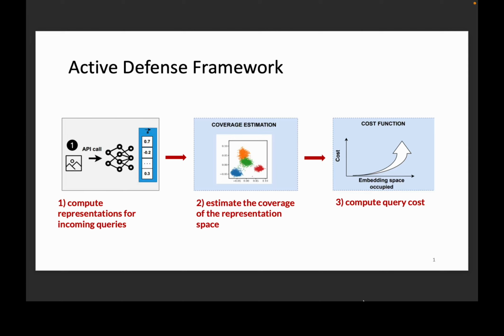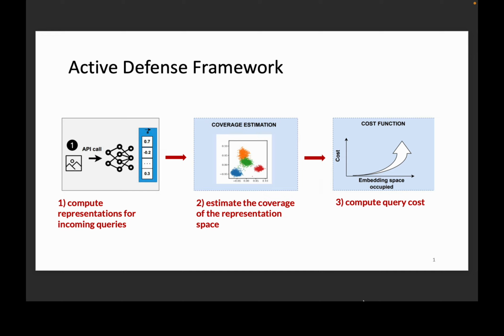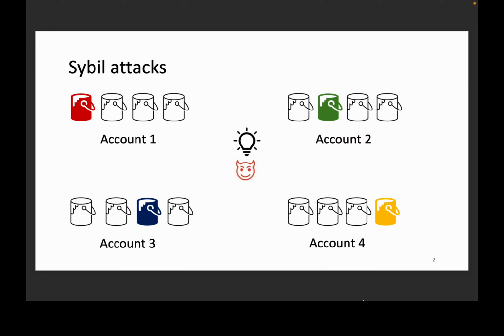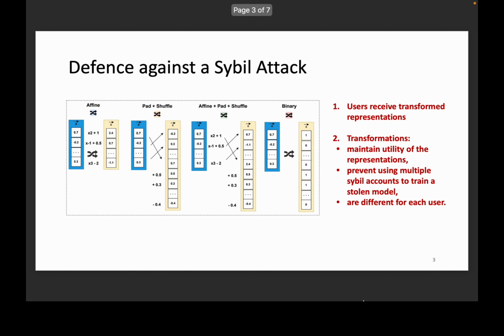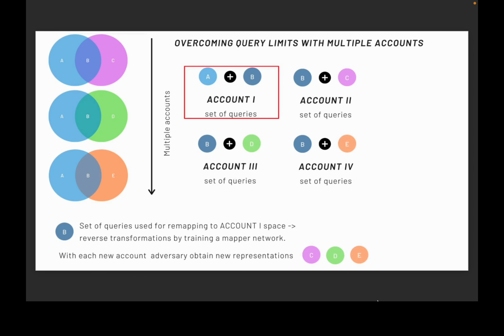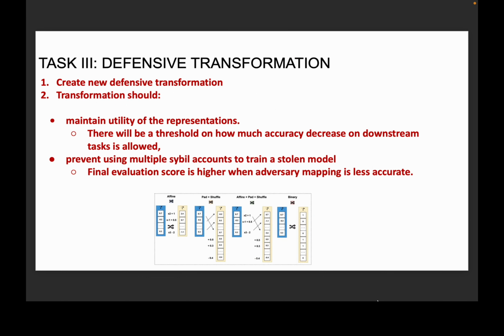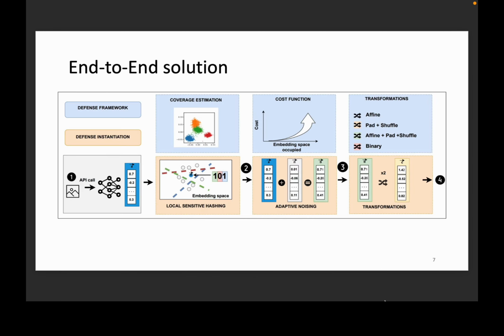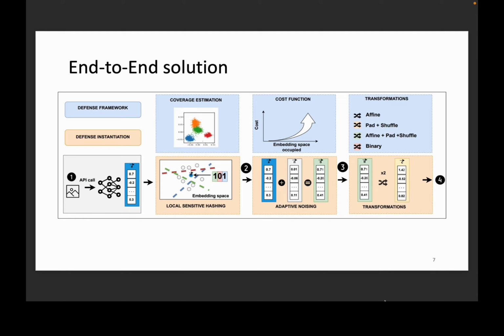Introduction to Task II & III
Hello everyone! 🐘

We're presenting you the intro to the second and third task of our hackathon, provided by Jan Dubiński from Warsaw University of Technology.

See you on March 16th!